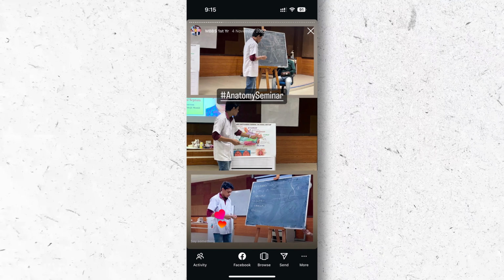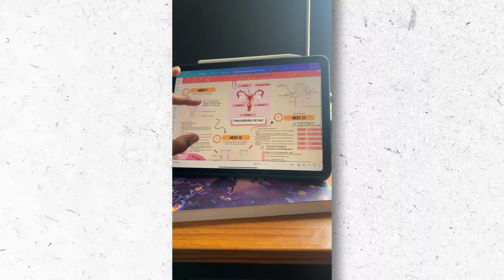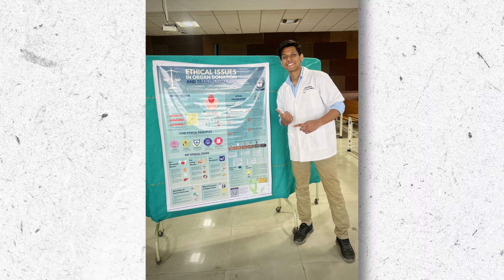Poster Hacks That Got Me 1st Place 🏆 (Med Student)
🚨 Every med student will face a poster presentation at some point – but most posters look the same and fail to grab attention. In this video, I’m sharing the exact hacks I used to design and present my poster that helped me secure 1st place 🏆.

Whether you’re in MBBS, nursing, or any medical field, these tips will help you:
✅ Design posters that stand out
✅ Present with confidence
✅ Impress examiners & judges

If you want to save time, avoid common mistakes, and make your poster unforgettable, this video is for you!

📌 Watch till the end – I share a simple trick that made the BIGGEST difference.

Keylight💡🔆:
Rim light 💡🔅:
Background lights🏮:
Tripod 🎥:
Collar Mic 🎤 :
iPhone for Shooting 📲:
(Link to iPhone 14 256GB, but I have iPhone 13 256GB)
ROG Strix G17 Laptop for Editing & Gaming 💻:
(Link to G15, but I have G17)
iPad Pro for Studies and Casual Editing :
ANT eSports Mouse:

My PC Specs:
Display: 17" 144Hz Full HD Display
GPU: NVIDIA GeForce RTX 3050 Ti Laptop GPU(4GB, 90W)
CPU: AMD Ryzen 7 4800H with Radeon Graphics
Memory: 16 GB DDR4 RAM
Storage: 1TB SSD
Operating system: Windows 11 Home

Hey there! I'm Adil Ahmed, and I'm a medical student currently studying Final Yr. MBBS 🩺 in a Govt. Medical College🏥. I cracked NEET-UG in 2021. I love creating content & want to share my experiences, knowledge, and interests with you. I also like gaming and have great interest in gadgets and technological advancements.

Stay curious, Stay passionate, and let’s chase our dreams together.🌟
Take care, See ya!